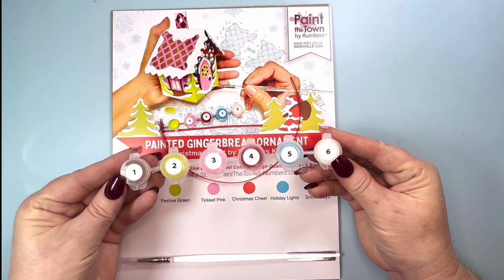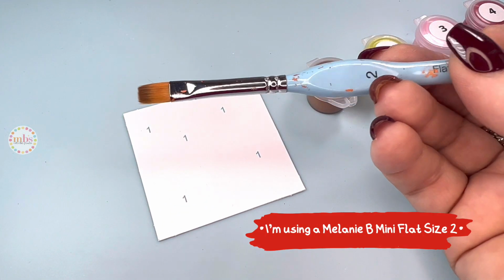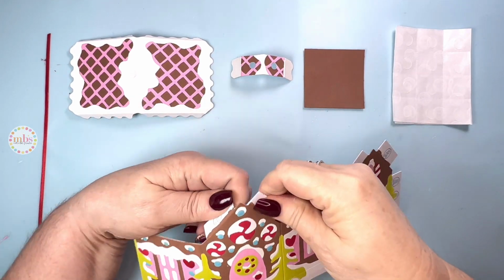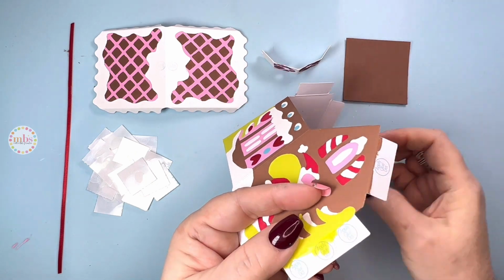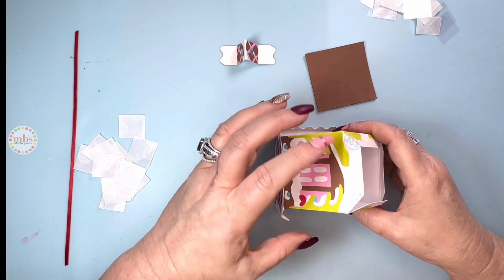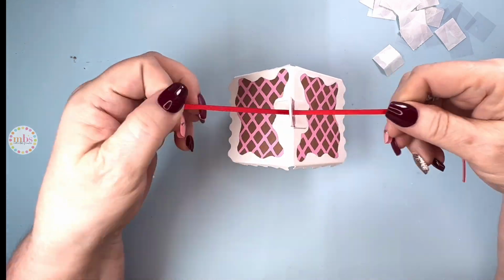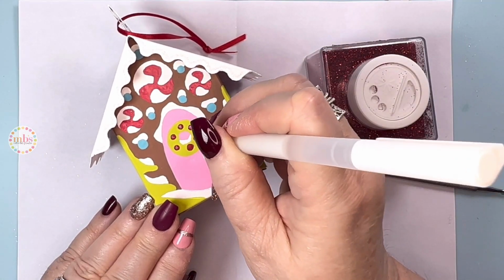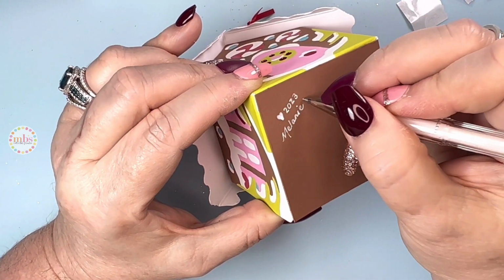Melanie Makes: 3D Gingerbread House Paint by Number Kit PBN Step by Step Project - Holiday Ornament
In this video and the first of my new series "Melanie Makes...", I will show you step-by-step how to paint and assemble this ADORABLE 3D paint by number PBN 3D Gingerbread House Ornament kit that is now available at my online store

These are the first 3D paint by number kits I've ever come across, so I was super excited to get my hands on these kits, and I hope you are too...and just in time for the holidays! These are the perfect DIY projects for you alone or to share with your kids and/or grandkids. This project took about 8-10 hours for me as an experienced painter, because I wanted to add multiple layers of the paint for the best opacity.

{A huge “THANKS” to my Patreon member, Julie Tannehill, for letting Ledgebay know about my channel and to Ken at Ledgebay for his patience and these gorgeous kits and the paint brush set!}

• FIND THE PRODUCTS FROM THE VIDEO •

• 3D PAINT BY NUMBER PBN "GINGERBREAD HOUSE" ORNAMENT KIT

• MELANIE B'S CUSTOM DETAIL PAINT BRUSHES - SIZE 2 FLAT BRUSH

or
• FLOWER POT COLLAPSIBLE RINSE CUPS

• MELANIE'S DIY MANI •
The DIY mani I made in this video were painted with these products:

•UniGella Nail Tips
•Modelones "Outing Party" & "Cozy Wander" Gel Nail Polish CD Sets
•Modelones No-Wipe Glossy Topcoat
•Modelones No-Wipe Matte Topcoat

Kinemaster: Christmas with You, Christmas Dinner